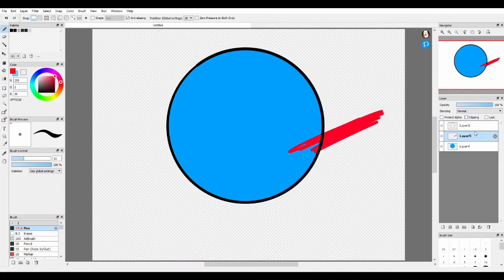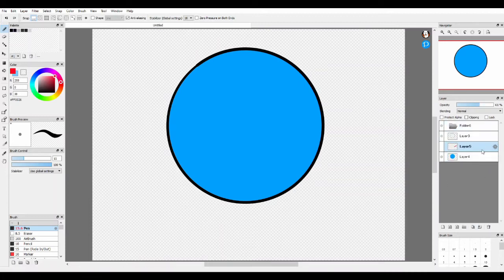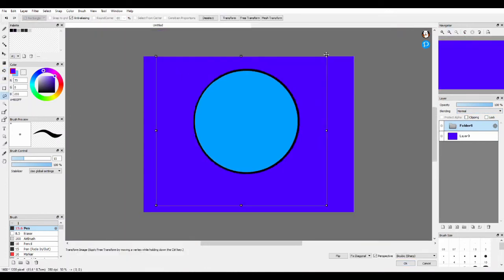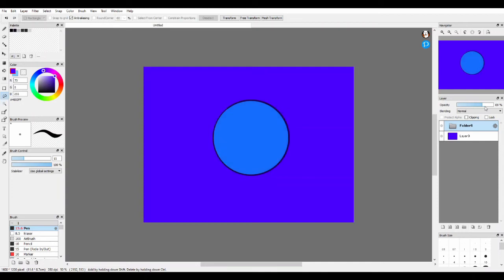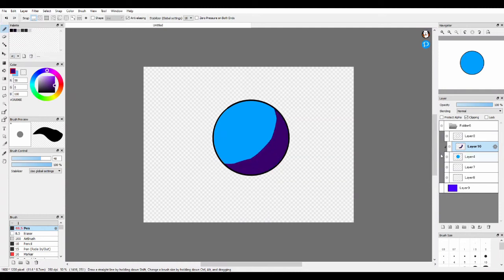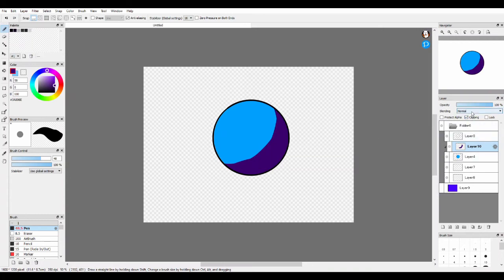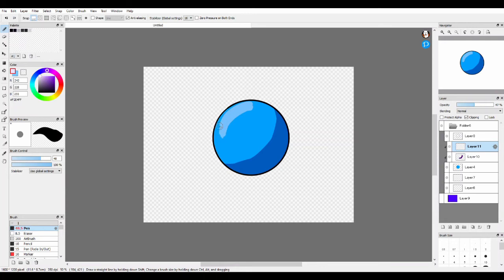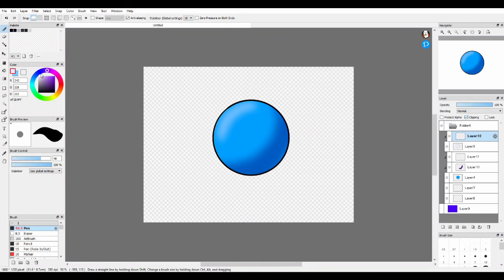FireAlpaca Basics (Layers, Clipping, and Shading)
In this video, I'll quickly explain a few of the basic tools that I've figured out how to use to make digital art easier.

I made a similar video that shows what used to be my complete shading process: